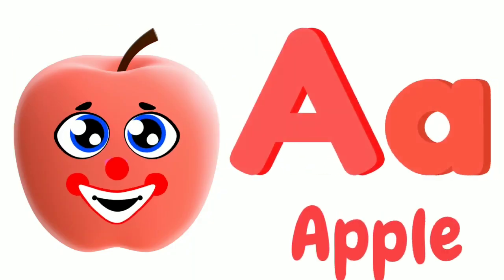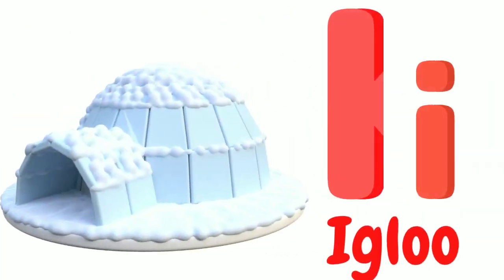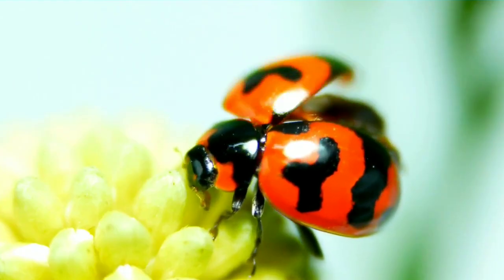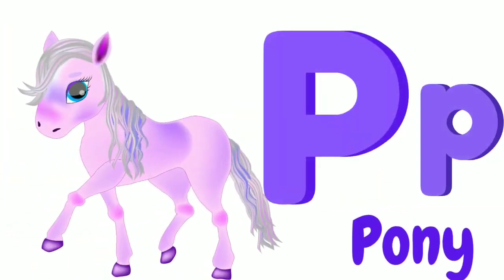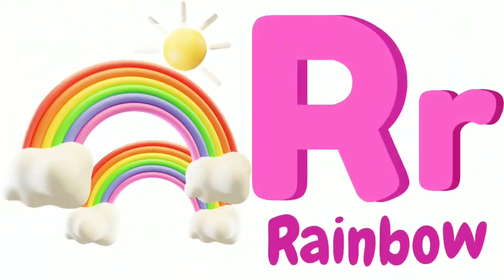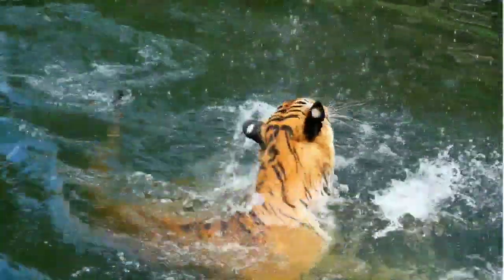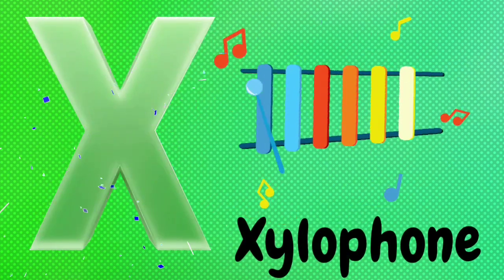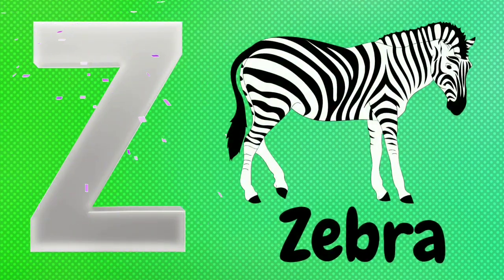Phonics Song | ABC Song | ABC Phonics Song for children | A for apple | ABC Alphabet song | #209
kids cartoon
Cartoon video
English cartoons for kids
Kids shows
All cartoons
Cartoons for babies
Cartoon shows
Learn online
Rhymes Poems
Nursery Rhymes
Toddlers

KIDS ADORABLE BOOKS:- Check out and follow this 👇👇👇